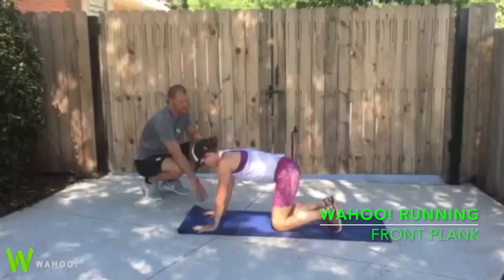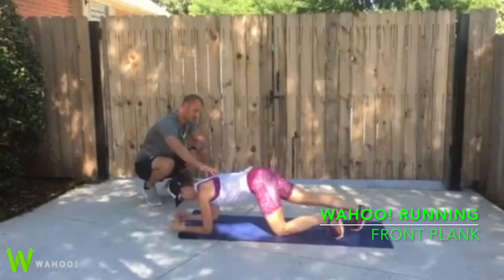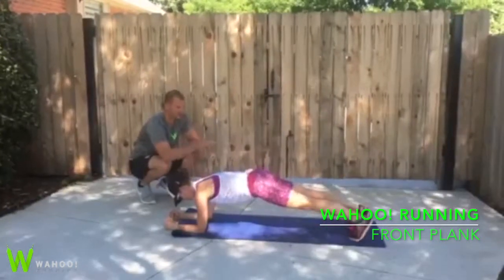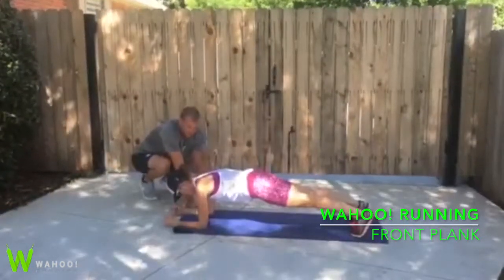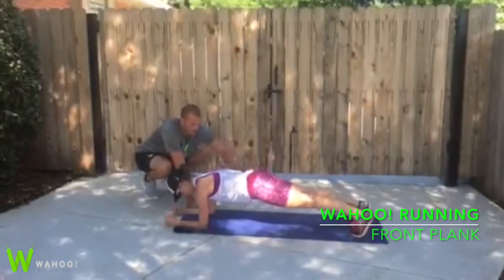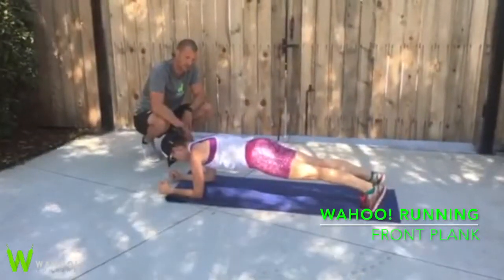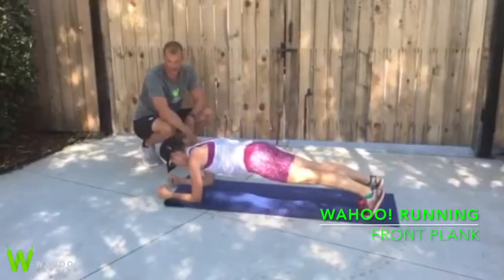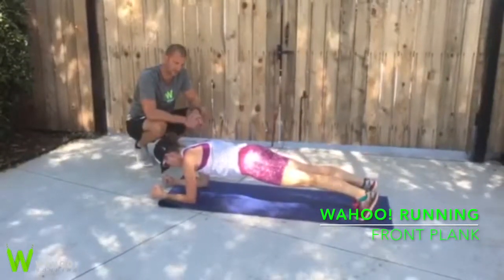WAHOO! Running Front Plank with Tips from Strength Coach Bryce Daub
Strength Coach Bryce Daub gives tips on how to properly perform a Front Plank. As with all strength training moves, form matters!